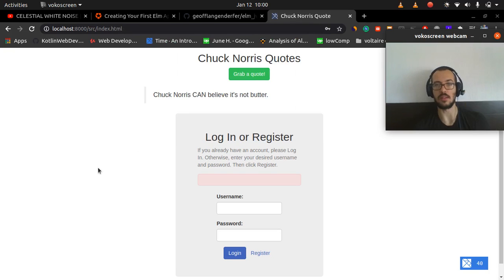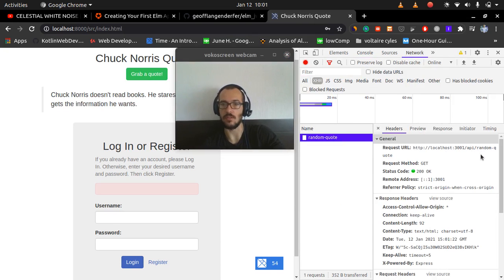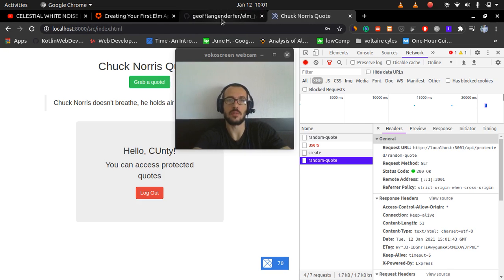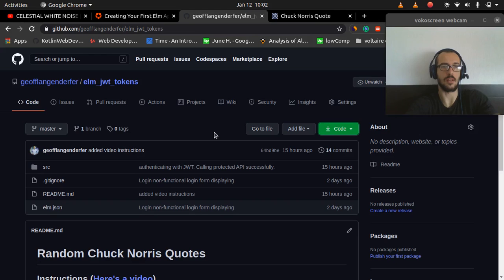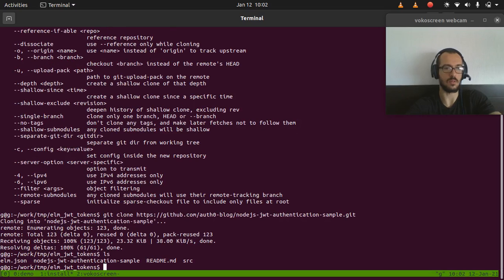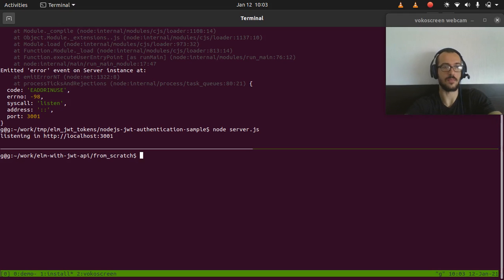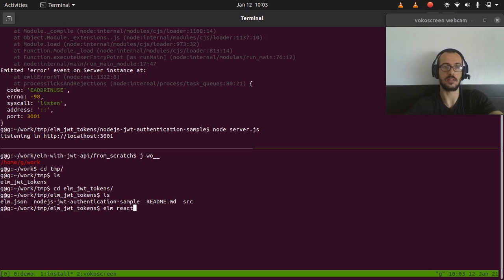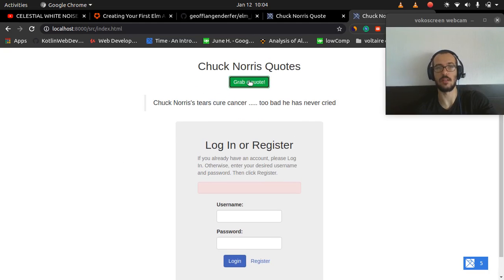Elm with JSON web tokens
Here I show you how to install a Chuck Norris quotes elm app: